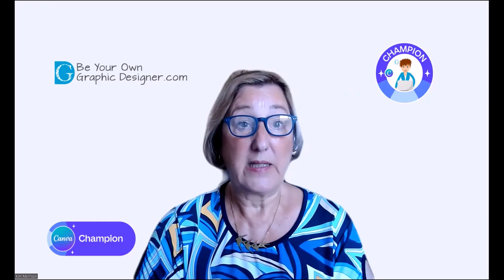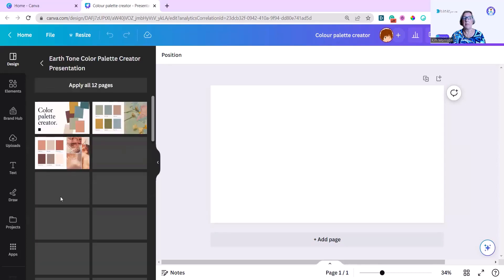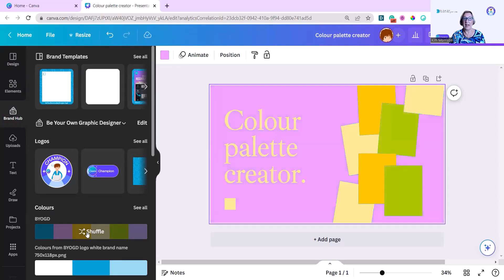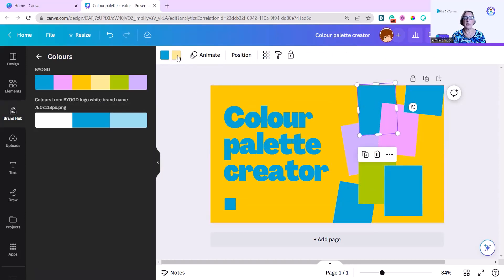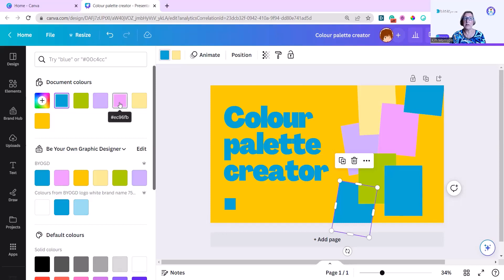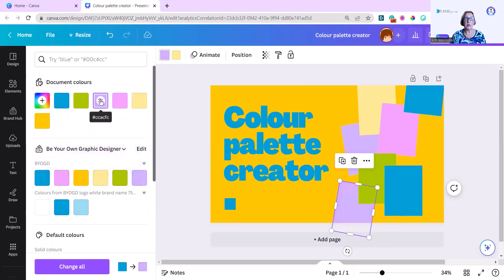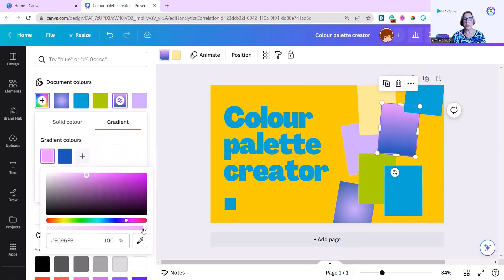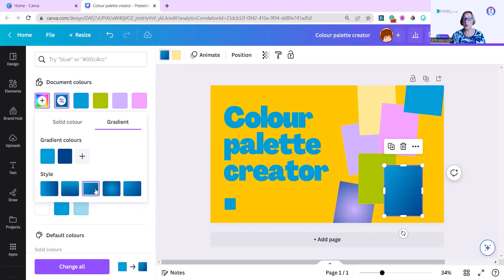Uncover the Secret to Perfect Colours and Gradients with this Canva Quick Tip!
In this quick tip, we'll show you how to adjust colours and gradients in Canva. This technique is useful for adding extra detail to your designs.

If you're ever struggling to get the colours exactly right in Canva, try using this quick tip! It'll help you make fine adjustments to your colours and gradients without having to go through all the editing features in Canva. So give it a try and see how it works!

00:00 Introduction
00:18 Adding a presentation template in Canva
00:41 Use Brand Hub to Shuffle brand colours
01:00 Changing to your Brand font
01:47 Colour fine adjustments
02:12 Apply a gradient to your colour
02:18 Gradient style options
02:32 Adjusting gradients

I use my Canva Brand Hub in this video which is a Canva Pro or Teams feature. 🎉🎉